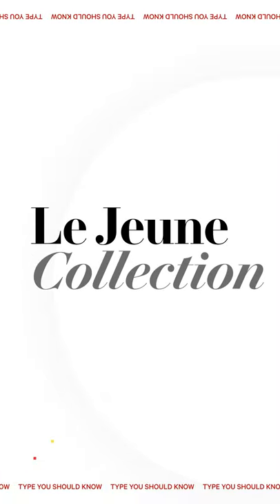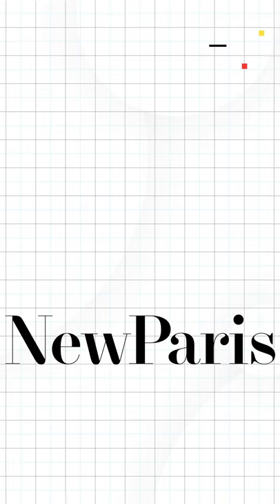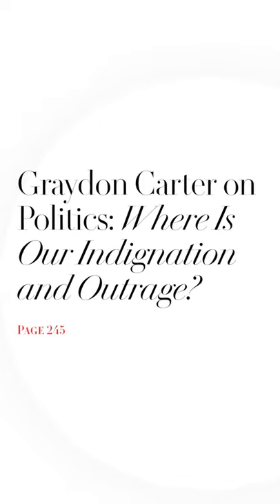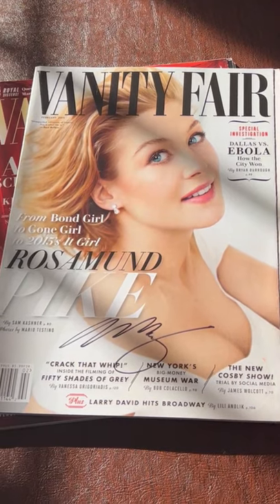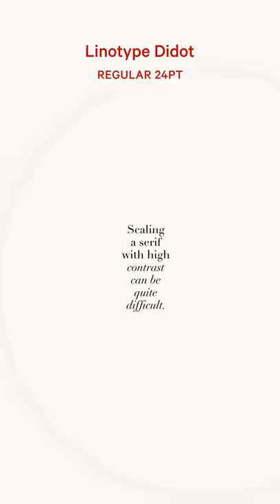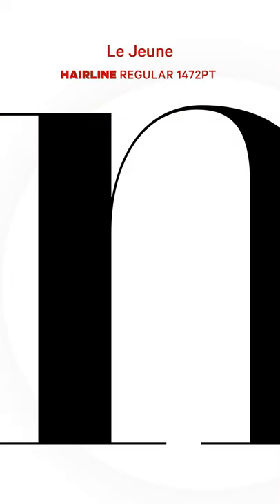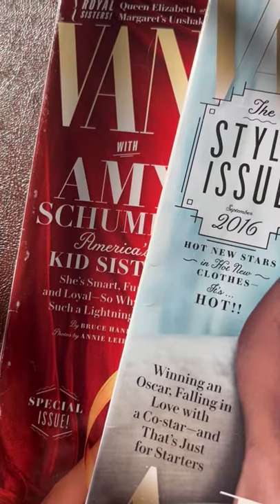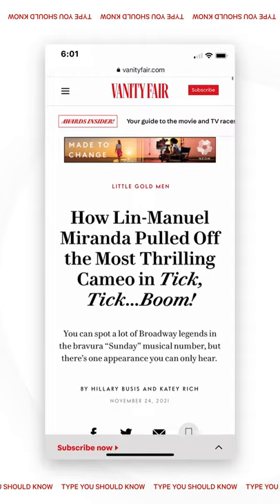Le Jeune – Fonts You NEED To Know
We love getting your letters. Send it here:
The Futur
c/o Chris Do
USA

Host: Chris Do
Producers: Mark Contreras / Jona Garcia
Cinematographers/Editors: Stewart Schuster, Ricky Lucas, Jona Garcia
Live Editor: Jona Garcia
Social Team: Elle Money